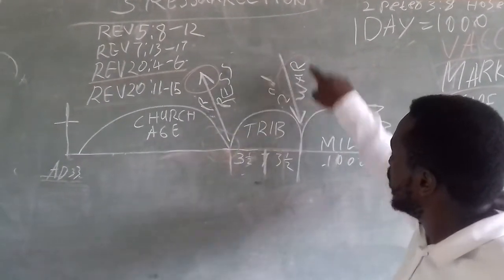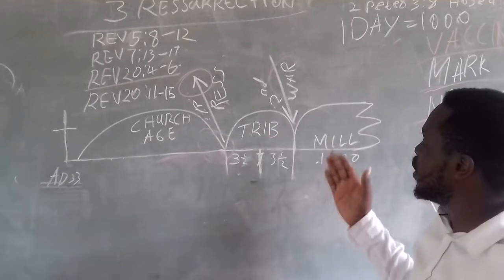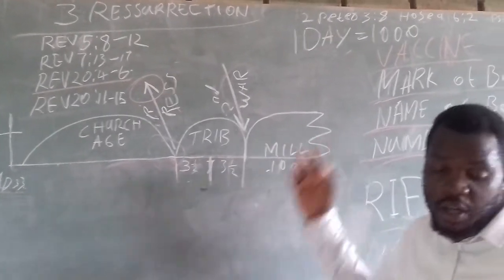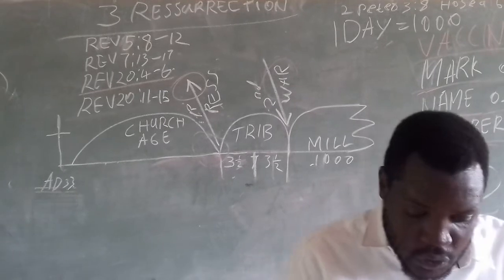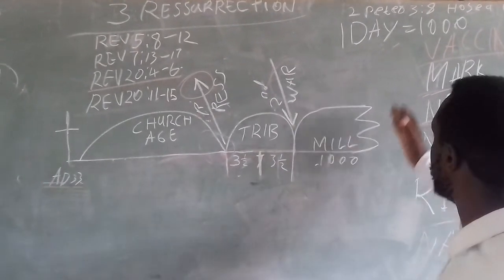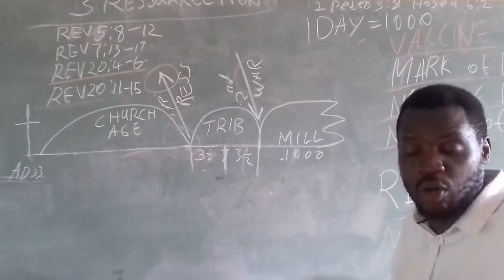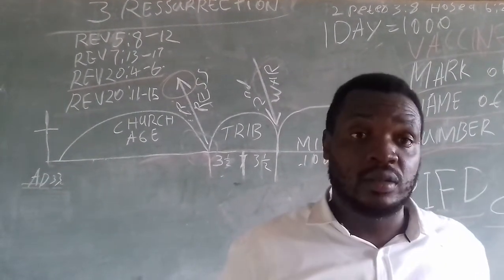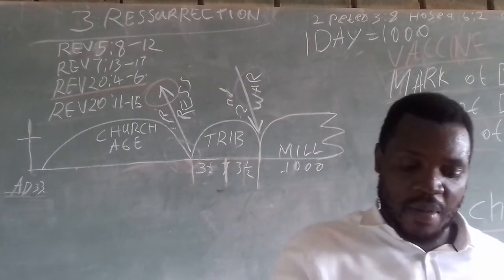Rapture and 3 Resurrection part 2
leave your comments thanks you